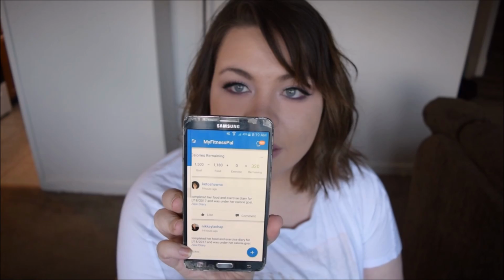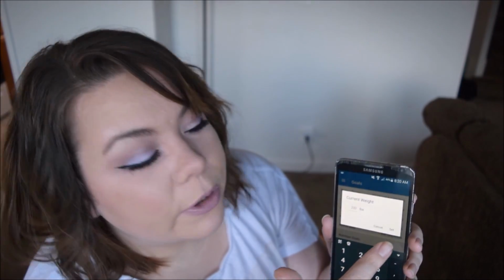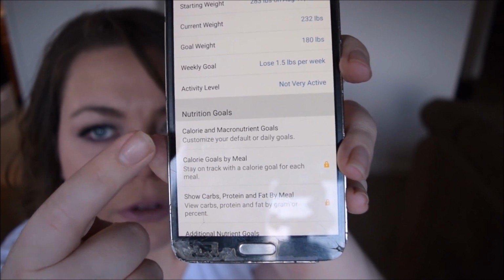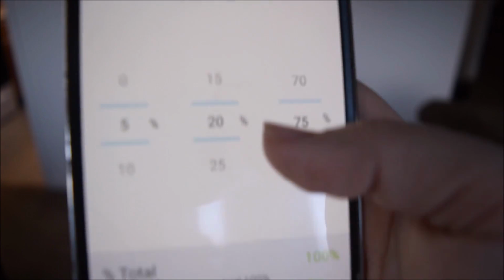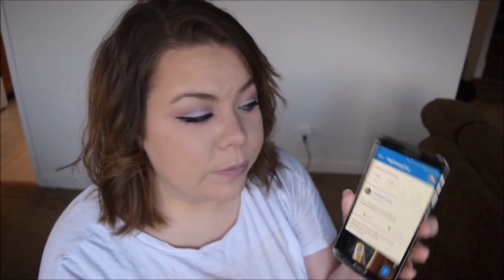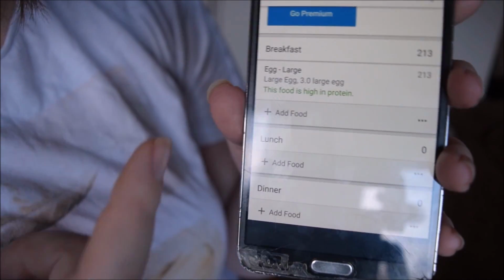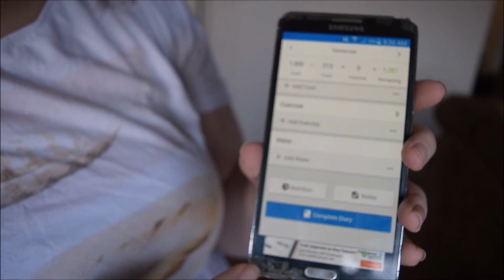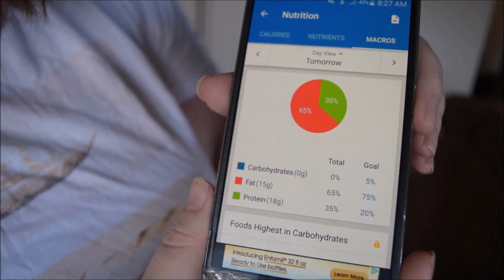My Fitness Pal-How I Track Keto Macros! Demo And Tips!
I have had a lot of questions about how to track and/or use My Fitness Pal lately! In this video, I talk you through how to start using my fitness pal and show a little demo!

Music used in video:
"Sweet Promise" by Nicolai Heidlas